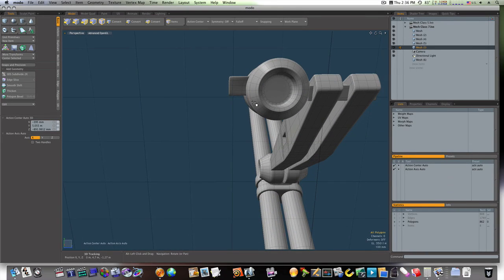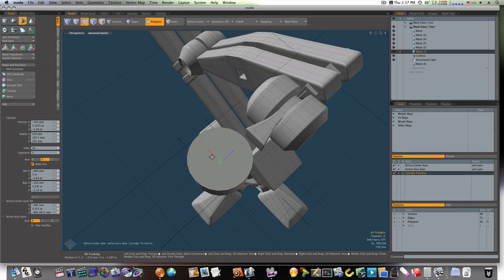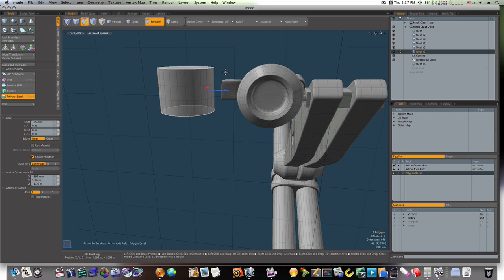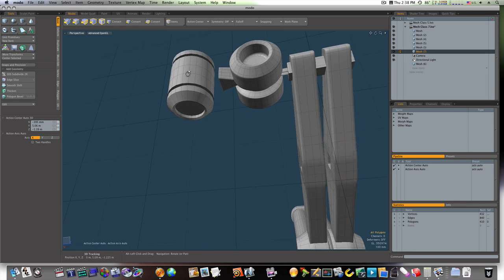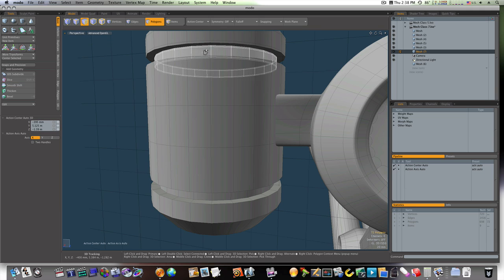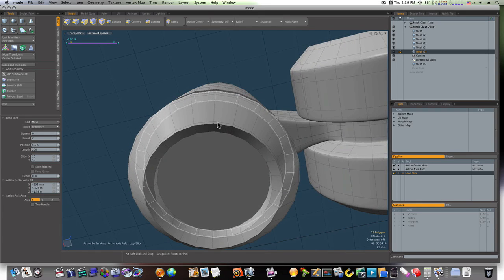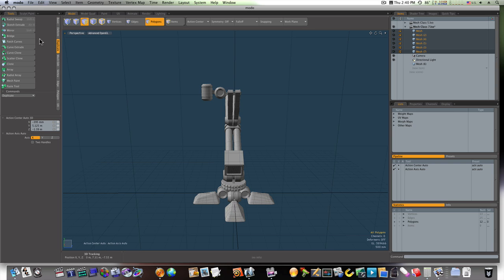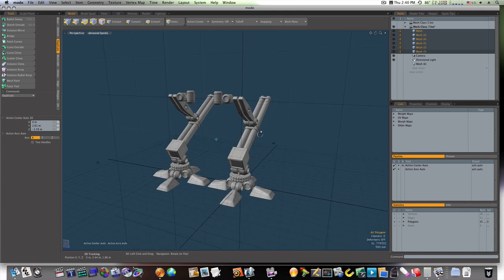Modo 302/401 3D Modeling Tutorial - The Mech Part 8